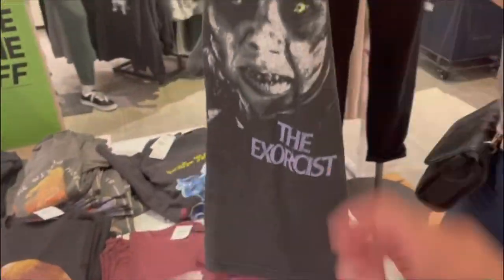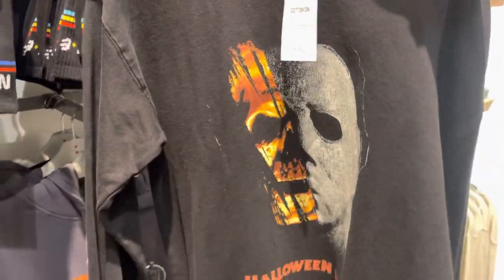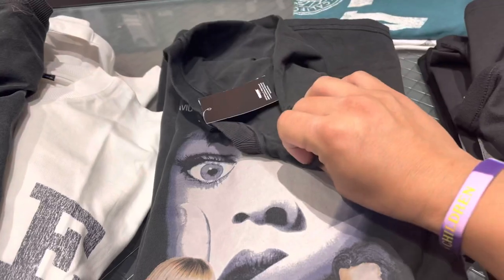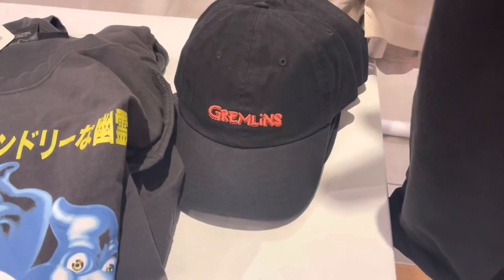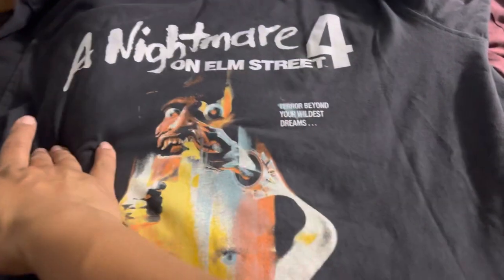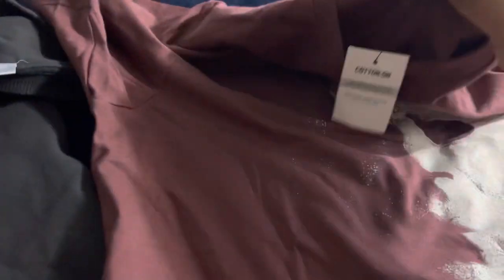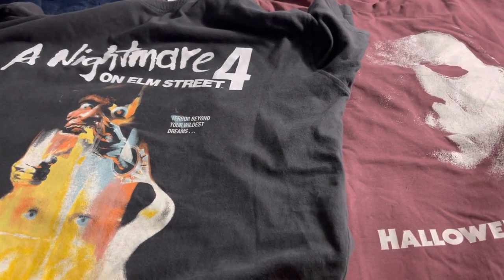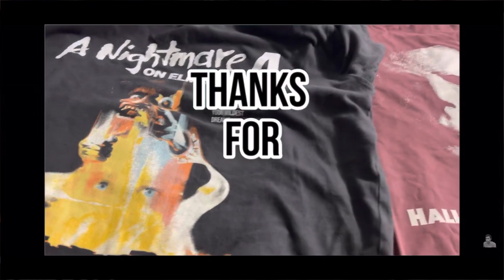Horror movie T-shirts at Cotton On (Michael Myers, scream, child’s play)